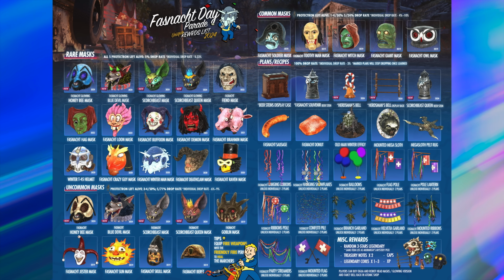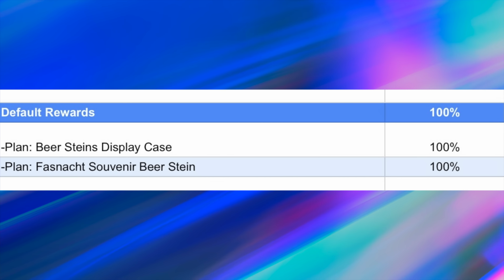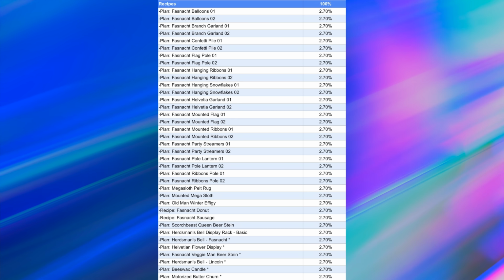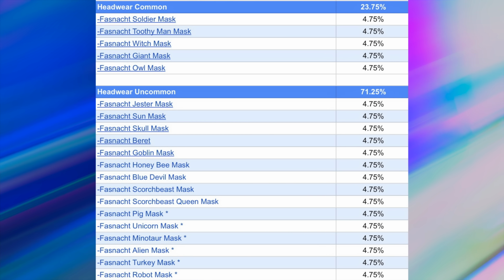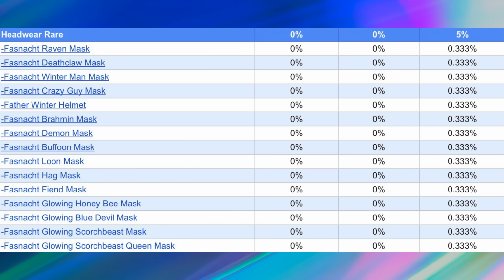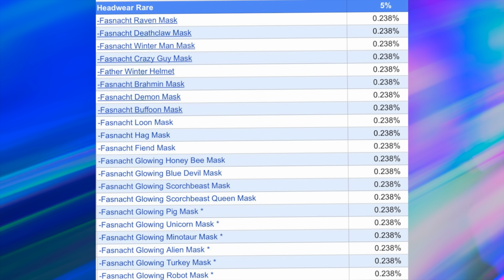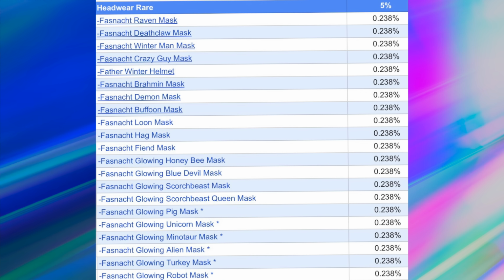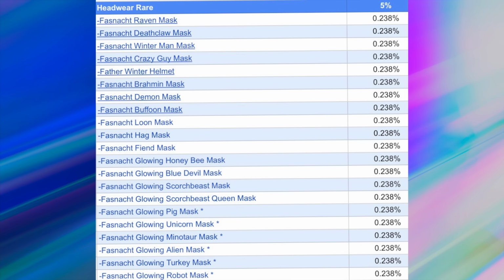Fasnacht Drop Rates Explained 2024 - Fallout 76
I explore the June 2024 drop rate table of Fasnacht in Fallout 76 and explain why thousands of players are complaining they can't get a rare glowing mask.